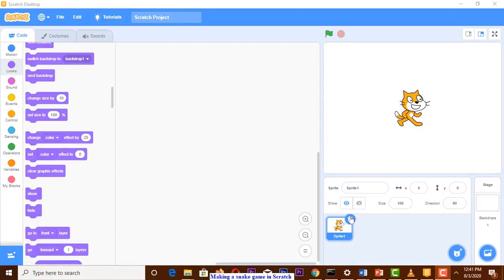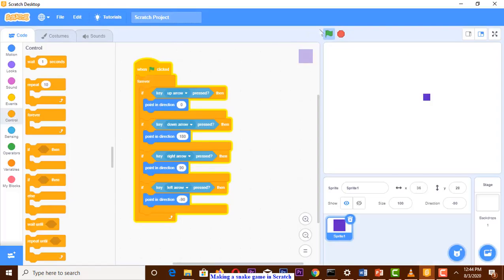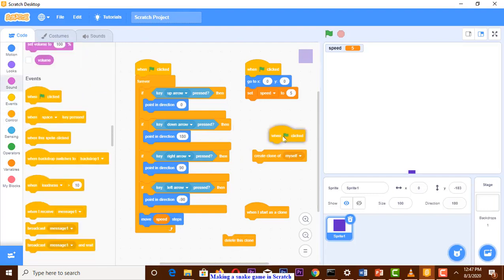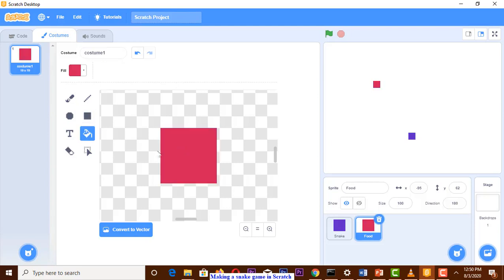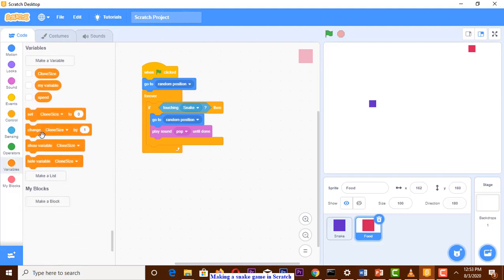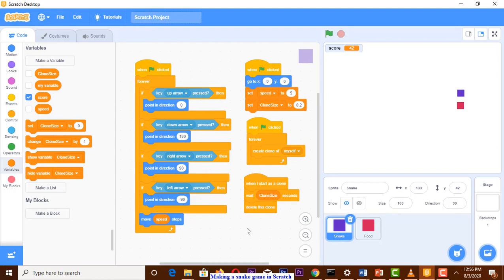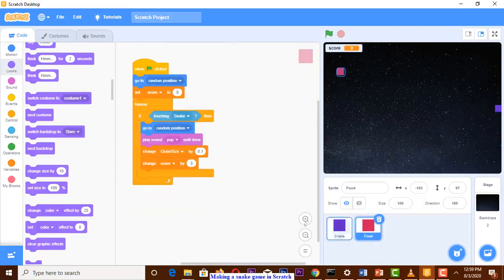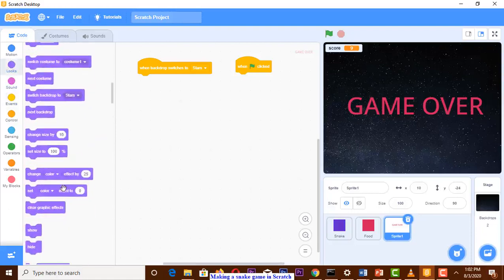Snake Game in Scratch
How to make a snake game in Scratch.